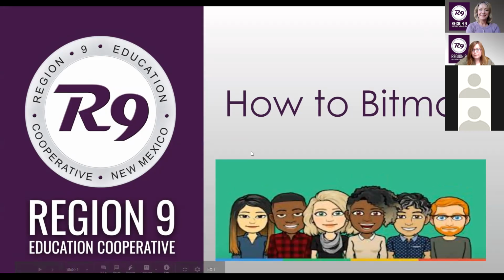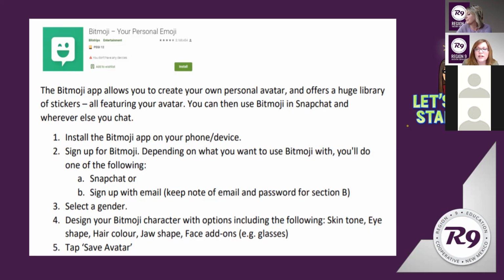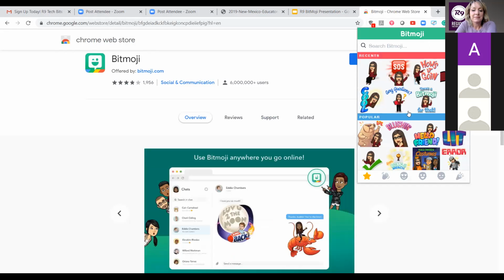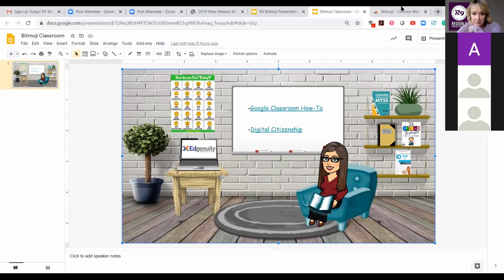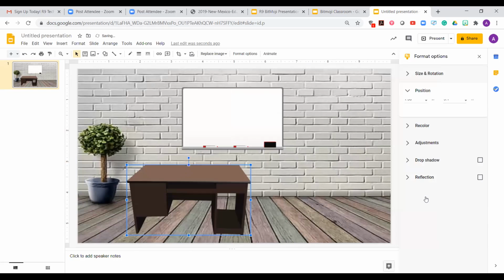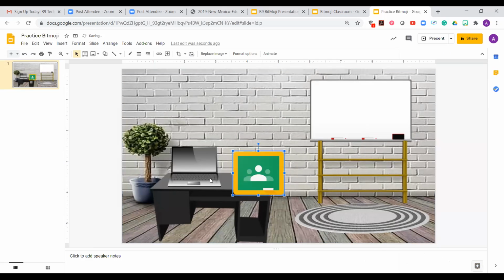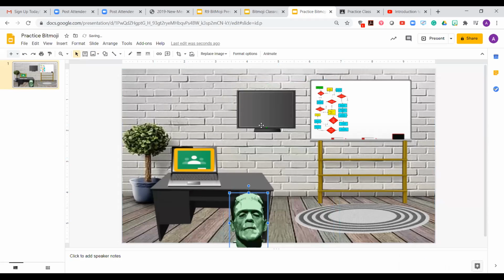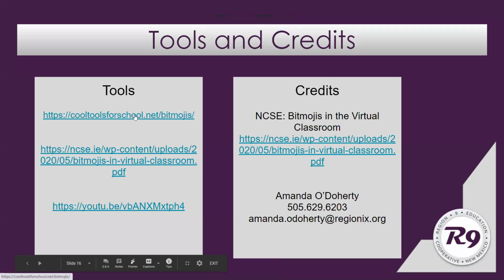10.14.20 R9 Tech Bits - Bitmoji Fun!